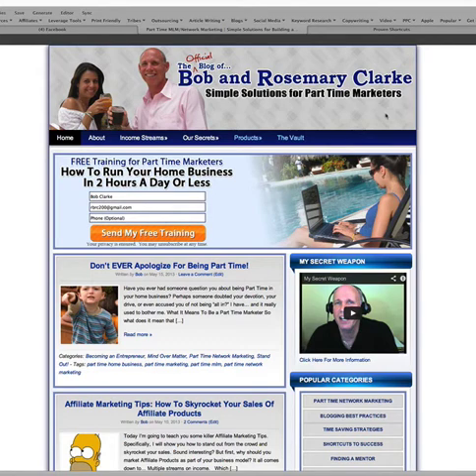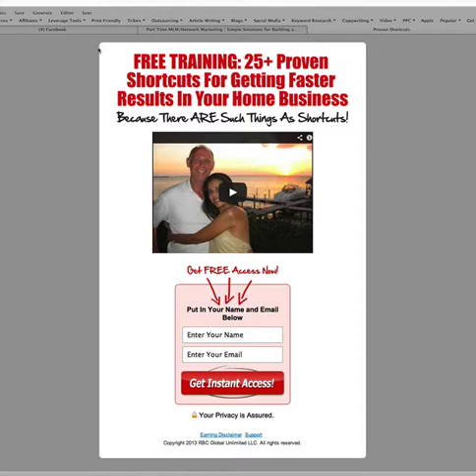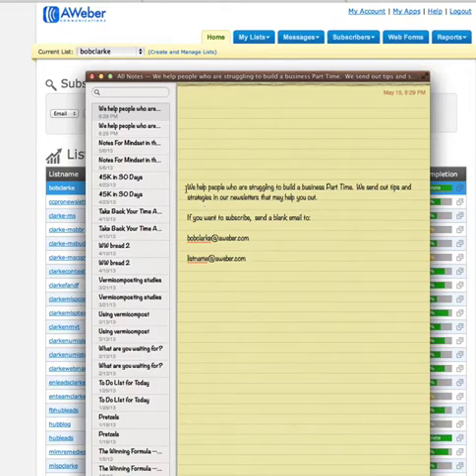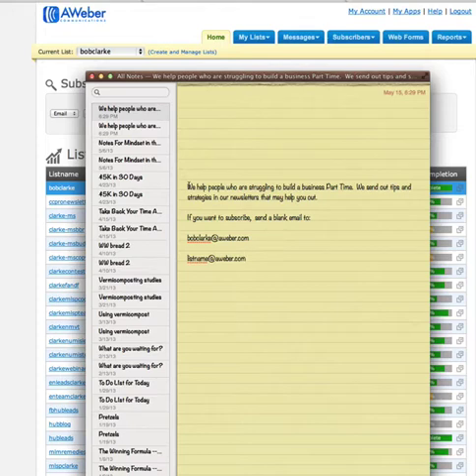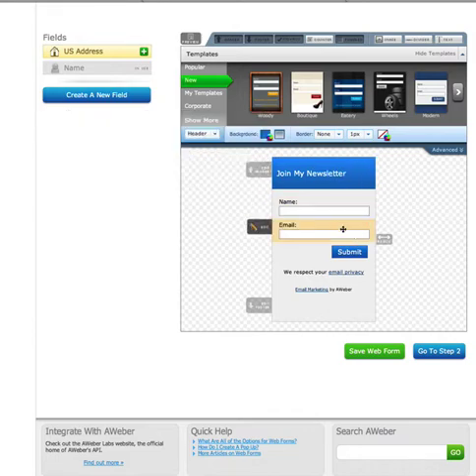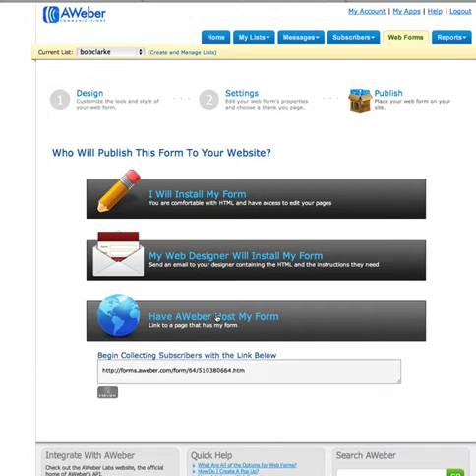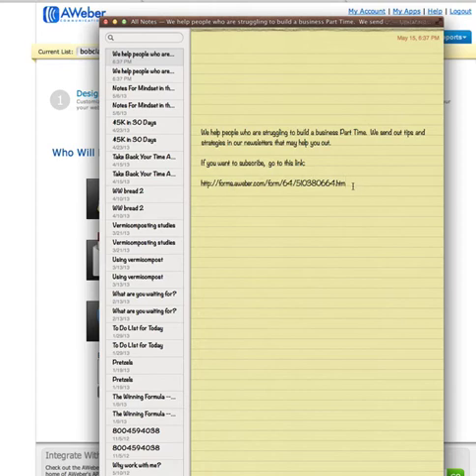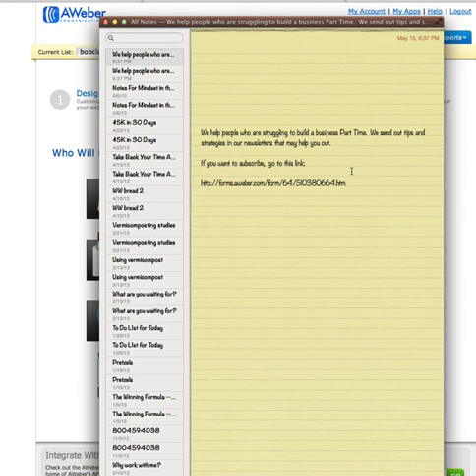How To Build A List Without A Blog Or Website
If not having a website/blog has been stopping you from building a list, there will be no more excuses after watching this short training.  It's so easy to build a list, anyone can do this.